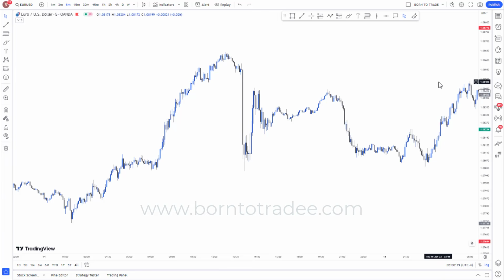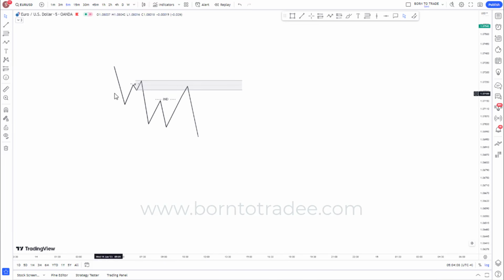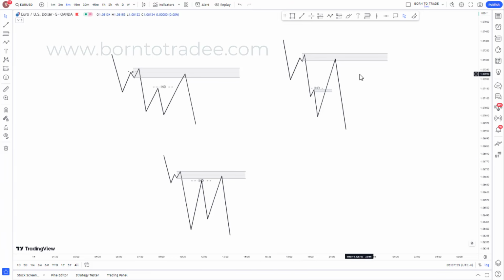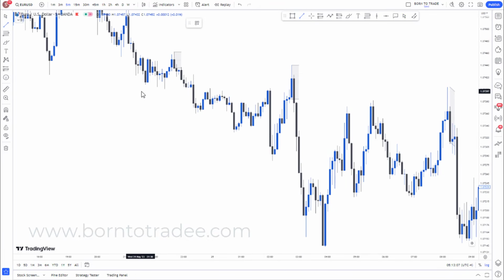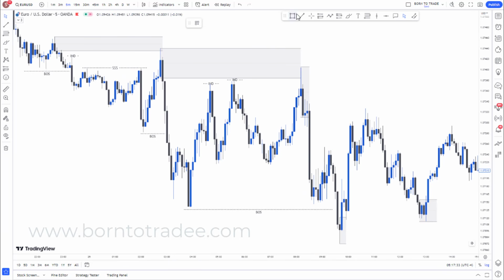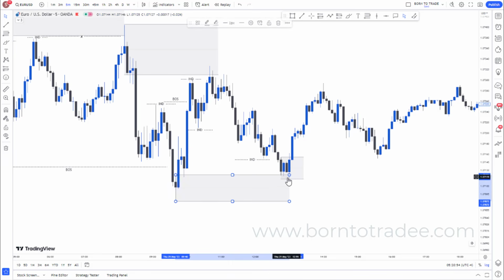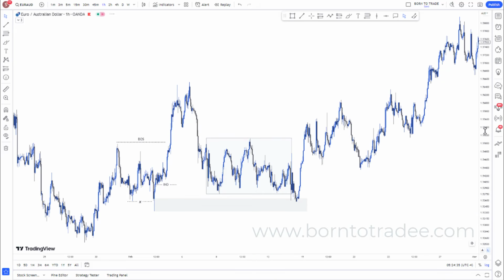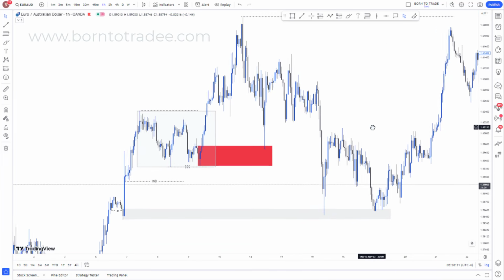INDUCEMENT EXPLAINED | SMART MONEY CONCEPT | FOREX TRADING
In this video I will explain what is forex trading inducement, how to identify inducement and how to trade with with inducement.

his video expresses our personal opinions only. Trading financial markets involves risk, and is not suitable for all investors. We are not responsible for any losses incurred due to your trading or anything else. We do not recommend any specific trade or action, and any trades you decide to take are your own.

SOCIALS:
TELEGRAM: I share free setups every new week